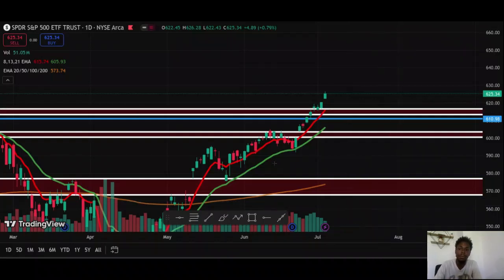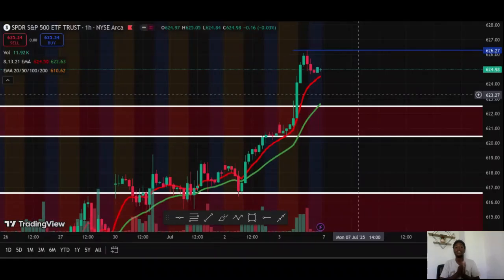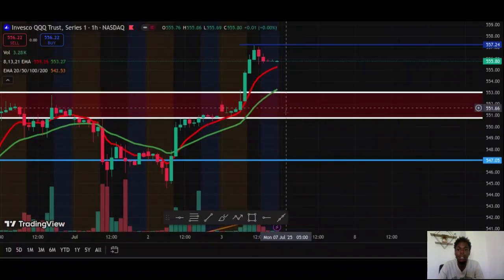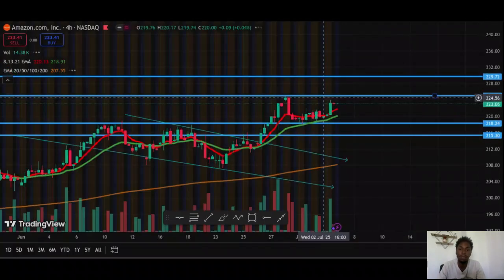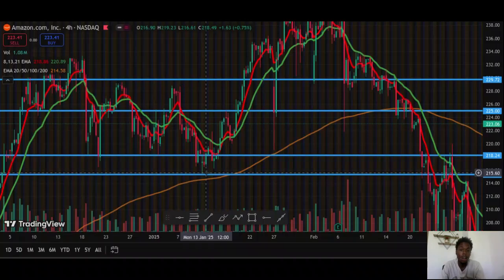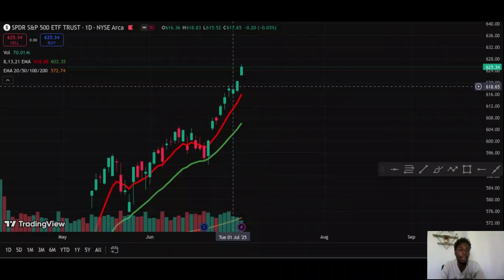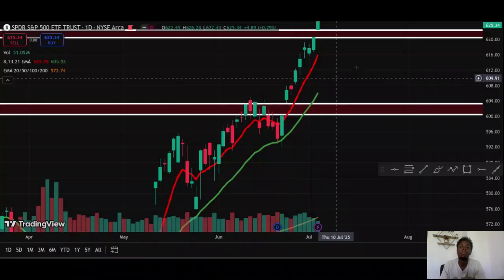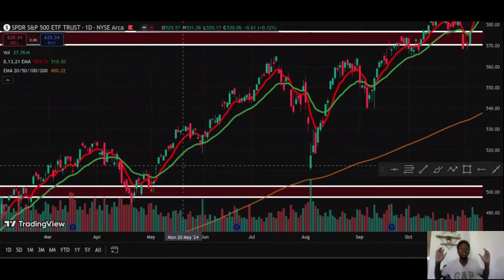Sunday watchlist//((+GEMS))//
Whats good family! In this video we will go over $SPY,$QQQ & $AMZN make sure to stick around to the end to see one of my gems that helped me in my trading journey !

Join my free telegram chat, where I’m live trading every Friday & do weekly watchlist every Sunday !!